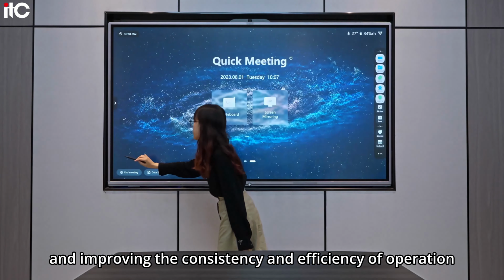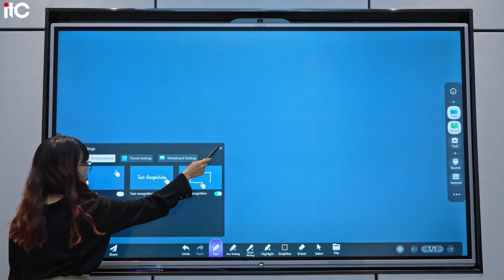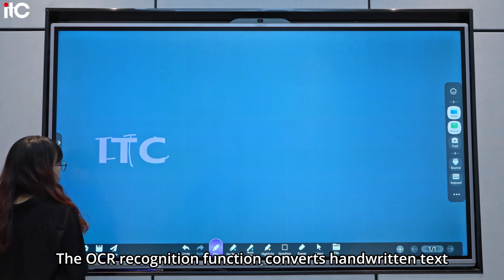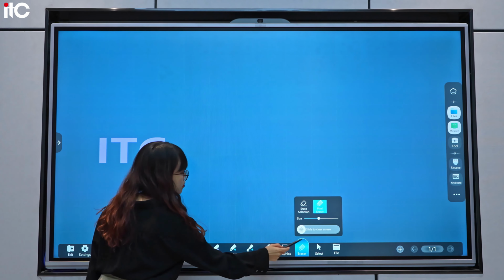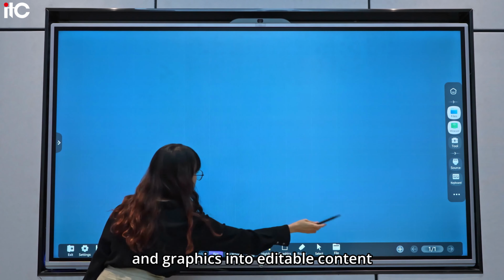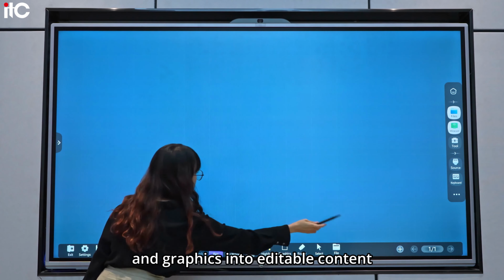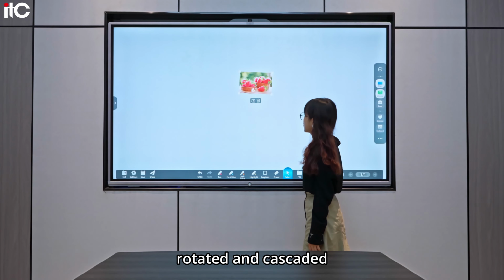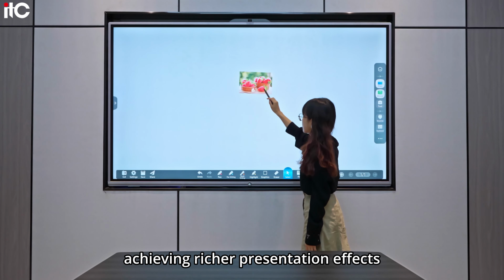01. Special Functions of Whiteboard